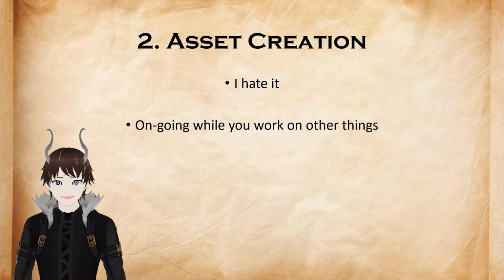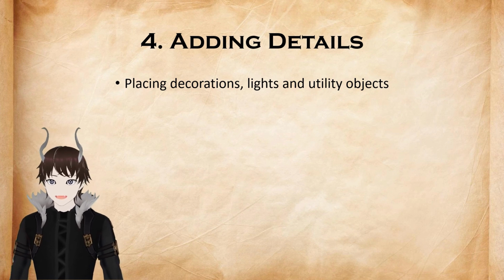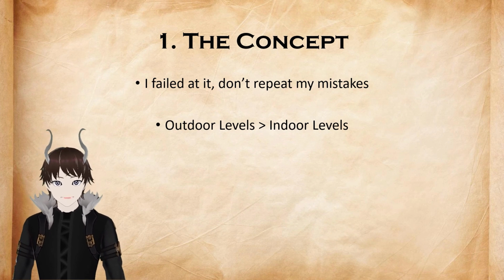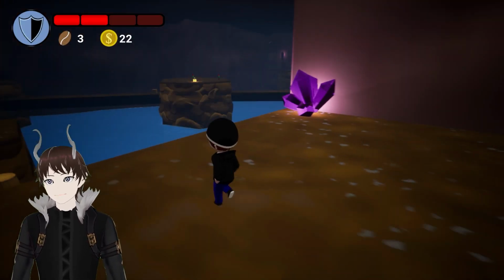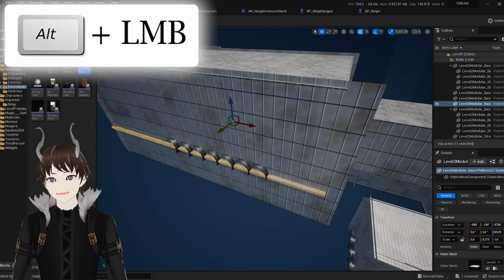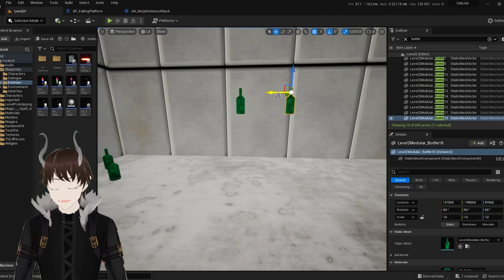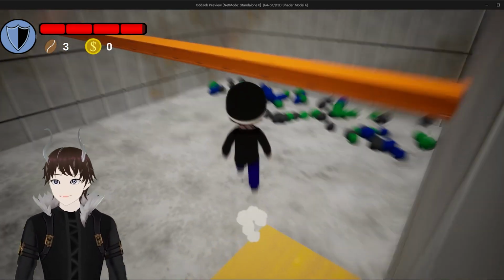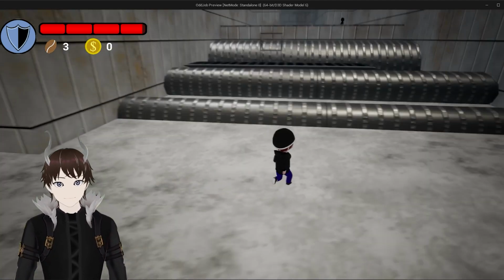Designing and Building Levels for my Game in Unreal Engine 5